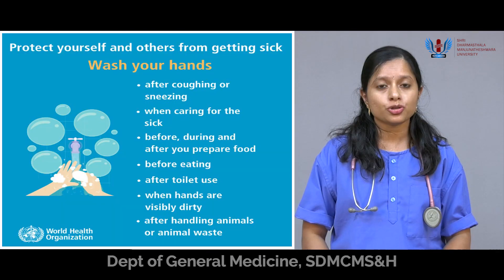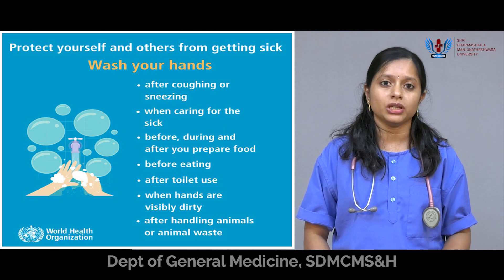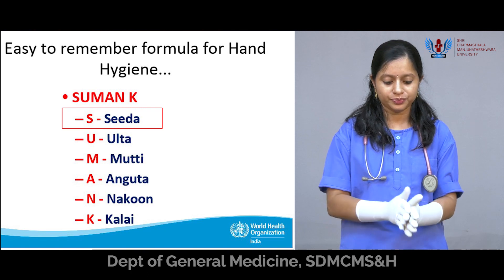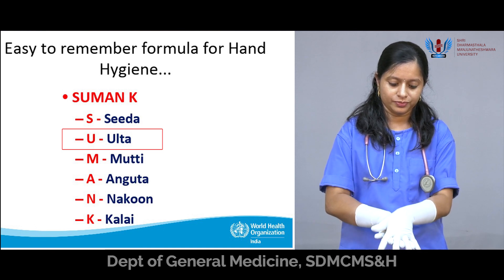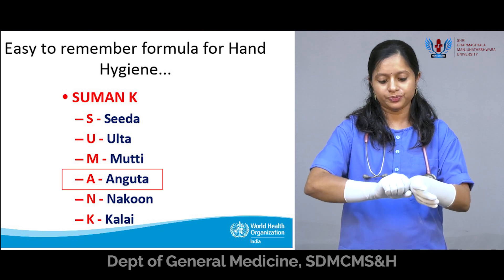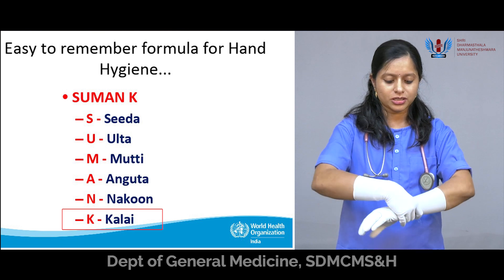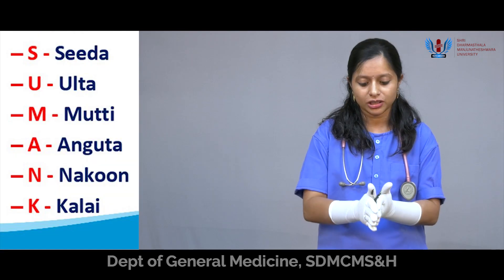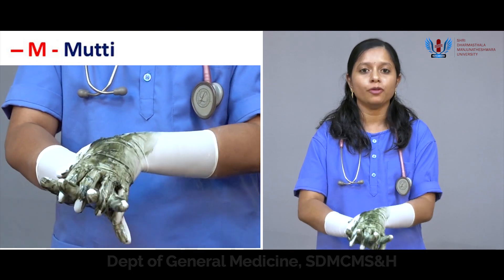Covid-19 - Hand Washing technique by Dr Hemamalini Gururaj, Professor, General Medicine @SDMCMS&H